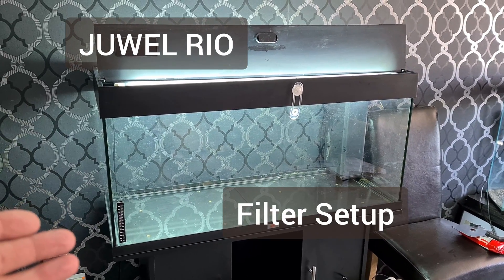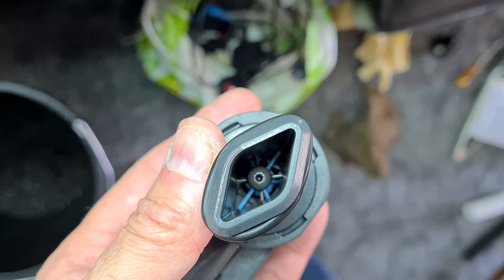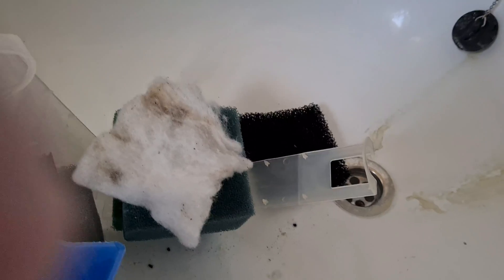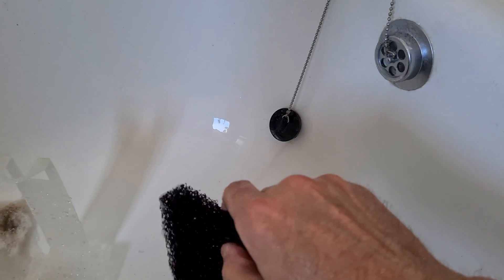Best JUWEL Bioflow Filter M L RIO/VISION Aquarium Fish Tank Biomedia setup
This is the correct way to set up the JUWEL Bioflow filter in RIO, VISION, and LIDO tanks.   filters are fitted with a highly efficient, silent Eccoflow circulation pump.
This is the order in which the filter sponges get inserted?
In a fish tank filter, the foam order typically follows a progression of mechanical, then biological, and finally chemical filtration, with coarser foam for initial debris removal and finer foam for polishing.

I have since found an original picture that shows the filter holders going in with the plastic to the outer edges.  I have rotated them around 90 degrees so the plastic does not get in the way of the inlet holes.

Mechanical Filtration (First):
Purpose: To remove large particles and debris from the water.
Foam: Use coarser foam (e.g., 20 ppi) to capture larger particles before they reach the biological media.
Alternatives: You can also use filter floss or other coarse materials for this stage.

Biological Filtration (Second):
Purpose: To house beneficial bacteria that convert harmful ammonia and nitrite into less harmful nitrate.
Foam: Use a medium-grade foam (e.g., 30 ppi) to provide surface area for bacteria to colonize.
Alternatives: You can also use bio-media like ceramic rings or other porous materials.

Chemical Filtration (Third):
Purpose: To remove dissolved substances like medications, tannins, and other impurities.
Foam: You can use activated carbon or other chemical media in a separate compartment or filter bag.
Note: Chemical media should be placed after the biological media to prevent clogging and ensure the water is as clean as possible before reaching the biological media.

Polishing (Optional):
Purpose: To remove any remaining fine particles after the chemical media.
Foam: Use a fine foam (e.g. 40 ppi) or filter floss to polish the water before it returns to the tank.

00:00 intro
00:37 Bioflow Impeller
03:35 Aquarium Heater.
04:43 Placing Foams in Filter.
08:38 Tank with fish.

Juwel BioCarb